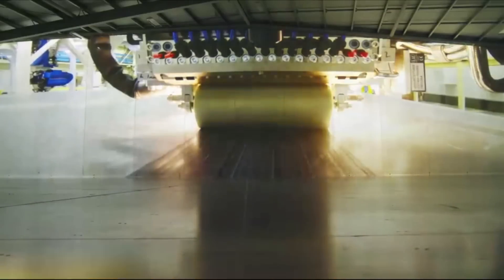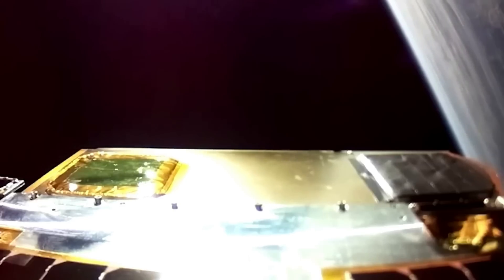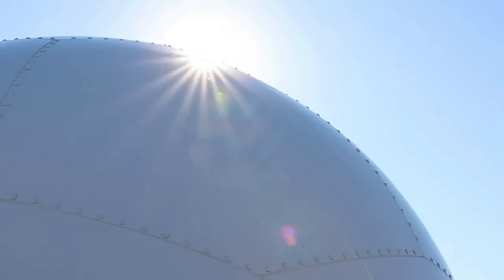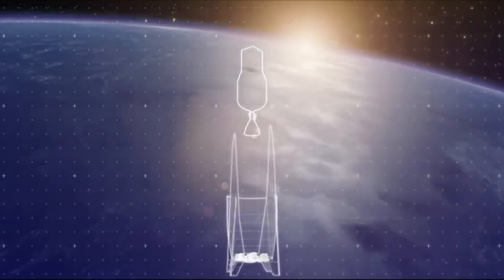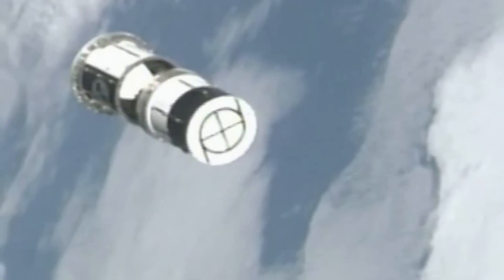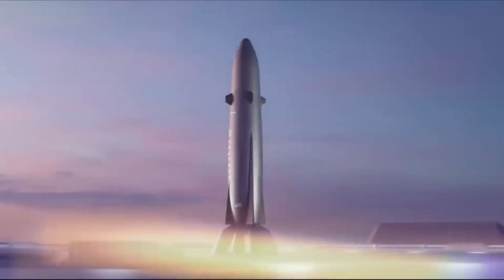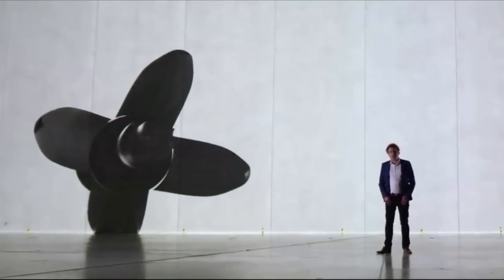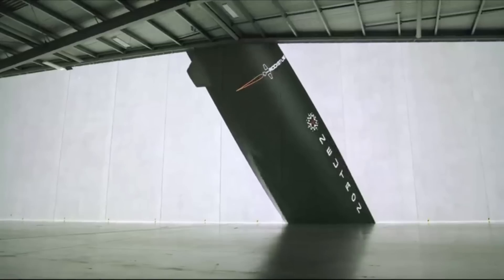A Closer Look At Neutron’s New Design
Rocket Lab has been busy designing, manufacturing, and testing components for the partially reusable Neutron rocket. Even since its first announcement not long ago relative to the space industry, a lot has changed design-wise. This being said, the primary goal and some of its major features have stayed the same, the company has just found a more efficient way to achieve it.

Only days ago they released a few new images of the updated design which looks much more like the final results and what we can eventually expect to fly. Each illustration gives some new insight into how exactly Neutron will achieve its ambitious payload deployment and recovery operations. Combing this with physical work and development, and Rocket Lab is getting close to some initial testing.

Major components including the Archimedes engine and even the rocket’s tanks are taking shape. With the maiden flight still scheduled for late next year, Rocket Lab will need to keep this fast pace up. Here I will go more in-depth into the new design, what changes were made from past renders, the progress being made, and more.

Chapters:
0:00 - Intro
0:54 - Updated Design
3:23 - Neutron Progress